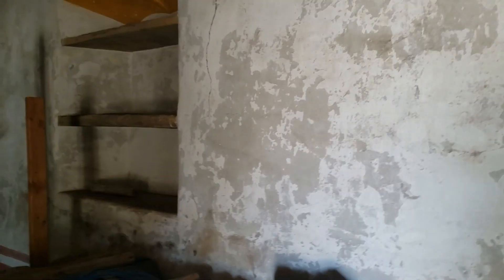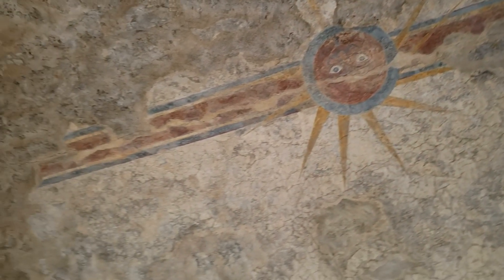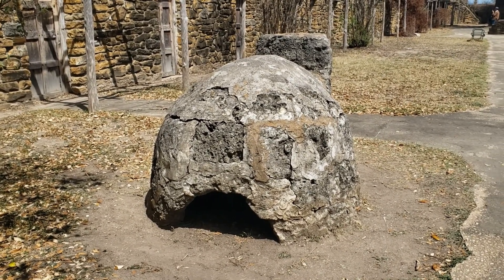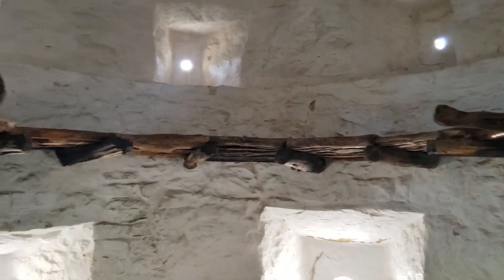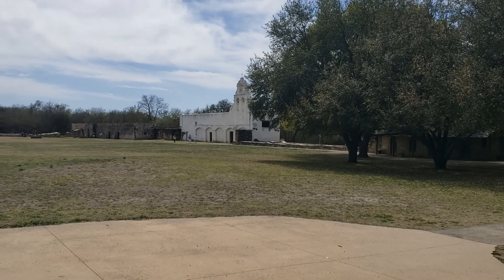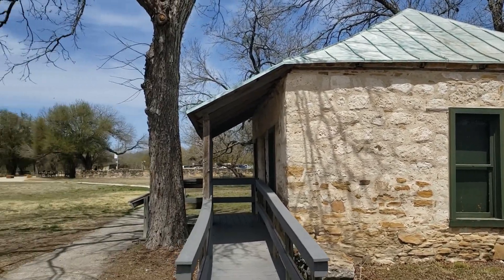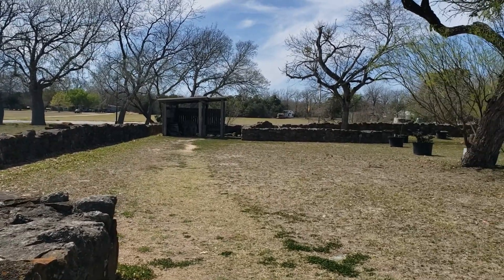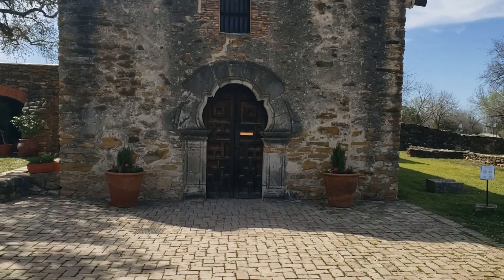San Antonio Missions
San Antonio Missions have always been on our bucket list of things to do in Texas! Come along with us in this video to see the beauty they offer. The history we learned was amazing. Plus, we did this on our ebikes!!! A 20-mile ride round trip. It was so much fun.